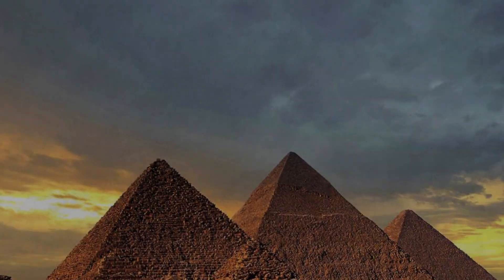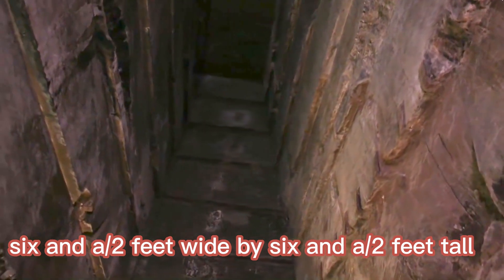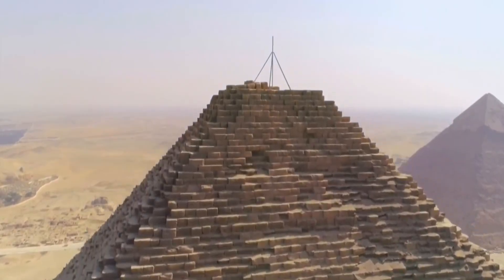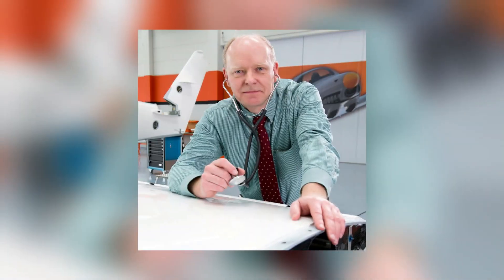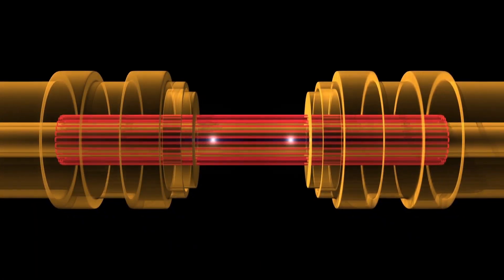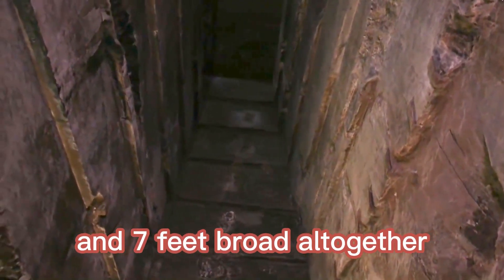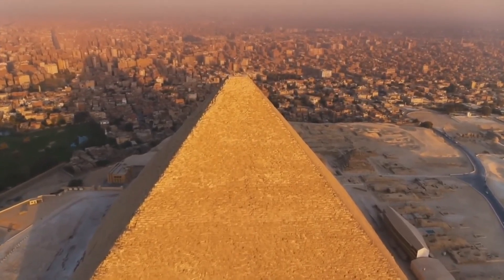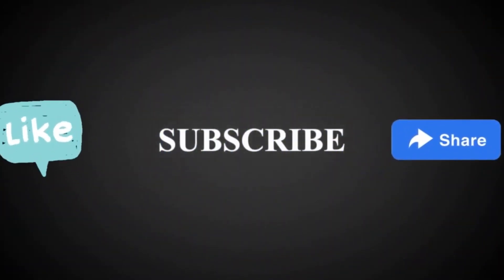Unveiling the Secrets of the Great Pyramid's Deadly 'MANKILLER' Tunnel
In this heart-pounding episode, we're venturing into the ancient mysteries of Egypt to uncover the bone-chilling truth behind "The Great Pyramid's Deadly 'MANKILLER' Tunnel!" Brace yourselves for a journey that will take you deep within the heart of this enigmatic structure. 🕵️‍♂️🌌

Join us as we embark on an expedition into the intricate passageways and hidden chambers of the Great Pyramid. Through historical research, expert insights, and captivating visual reconstructions, we'll reveal the terrifying secrets of a tunnel that earned its ominous nickname. 🎥🔎

Discover the history and purpose of this tunnel, the challenges it presents to modern explorers, and the theories surrounding its original function. We'll explore the ingenious architectural features that have baffled researchers for centuries and delve into the mysteries that lie beyond. 🗺️🔦

Whether you're a history buff, an admirer of ancient architecture, or simply curious about the secrets of the past, this video promises to be a spine-tingling journey! 📅🔔

Prepare to be on the edge of your seat as we unveil "The Great Pyramid's Deadly 'MANKILLER' Tunnel," and share your thoughts, theories, and excitement in the comments section below – we're eager to hear your reactions to these spine-chilling revelations! 🗨️👋